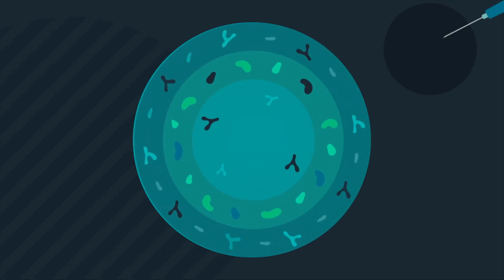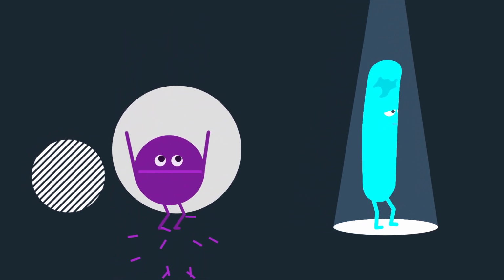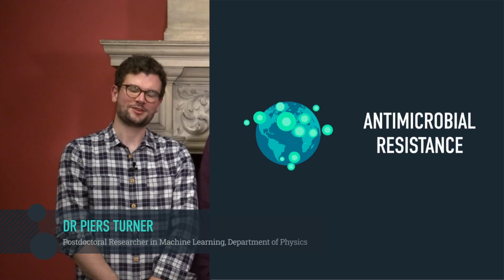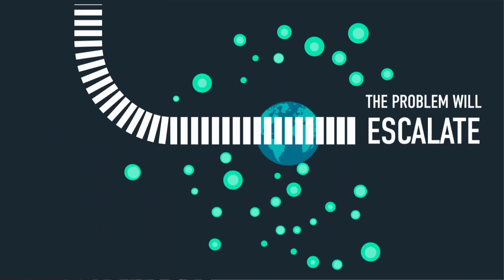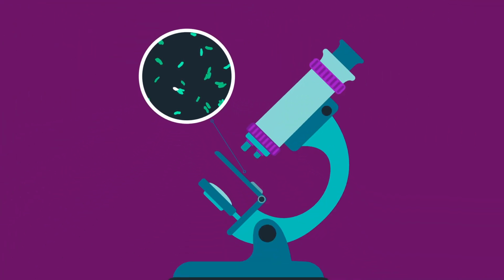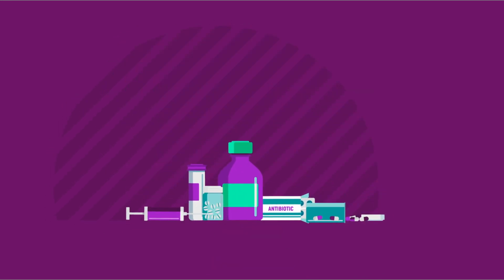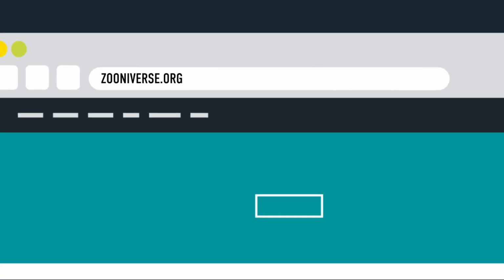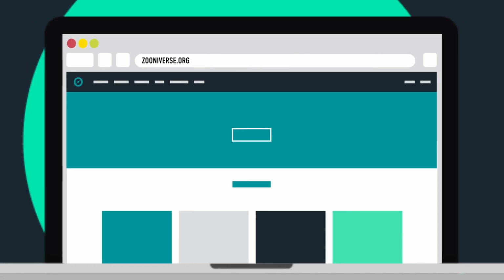We're Developing a 30-Minute Test for Antibiotic Resistance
Antibacterial resistance (also called antimicrobial resistance or AMR) is a global health emergency, but when you’re sick all you want to do is feel better as soon as possible. University of Oxford researchers are developing a new test for bacterial infections to make that possible, while also contributing to more effective antibiotic stewardship – a key component of global efforts to combat the dangerous rise of antibiotic-resistant infections.

The Oxford Martin Programme on Antimicrobial Resistance Testing is developing a new type of medical test powered by AI that is portable and accessible anywhere, from a hospital to a pharmacy to a field tent serving victims of a natural disaster. The aim is to be able to determine the cause of an infection and how best to treat it, all within 30 minutes.

VIDEO CHAPTERS
0:00 Our vision for a future where targetted antibiotic use is possible
0:11 What is the testing process for a patient?
0:37 How would this test help the global challenge of antimicrobial resistance?
1:07 What exactly is the test and how does it work?
2:01 Where will the test be available?
2:15 How does the test use Artificial Intelligence?
2:43 How can I help train the AI to spot antimicrobial resistance?
3:25 How to follow us and learn more

Oxford Martin School,
University of Oxford